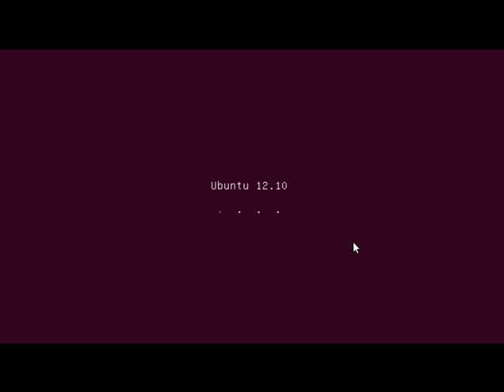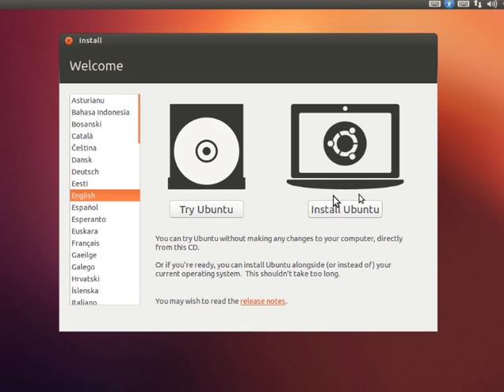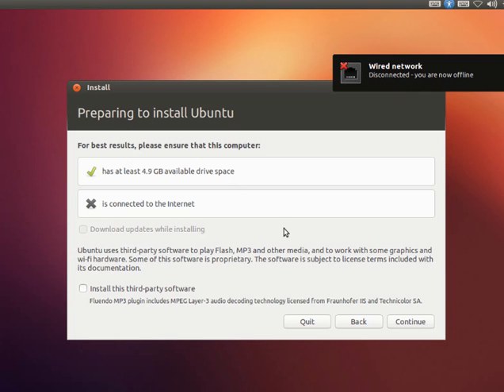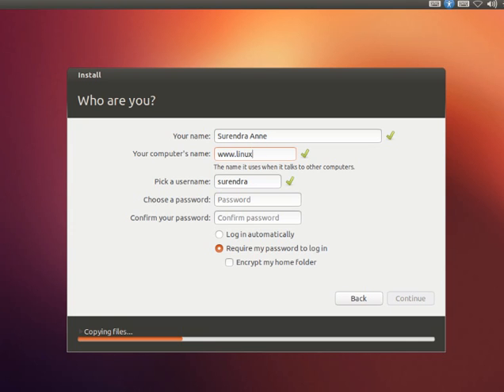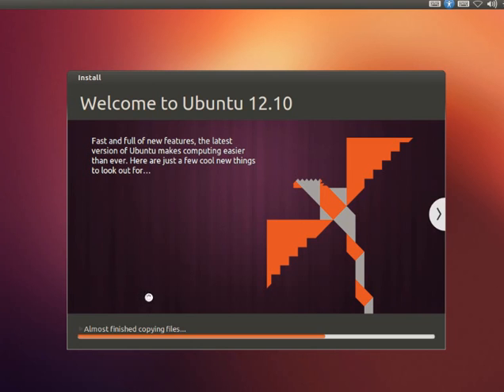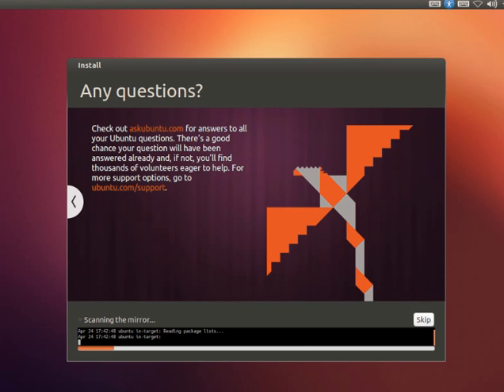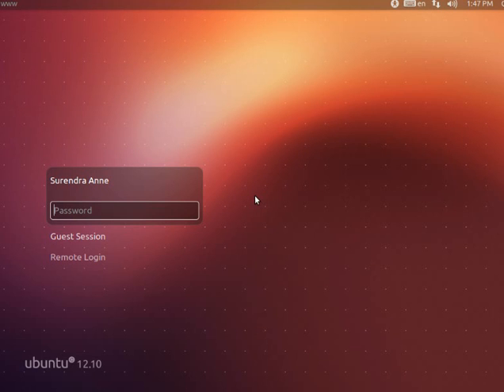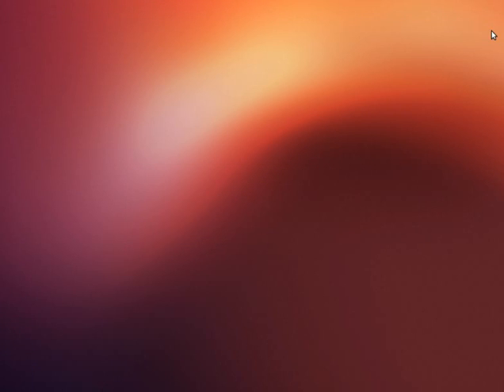Ubuntu 12.10 Linux Operating system installation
This video show's how to install Ubuntu Linux Operating system. We showed how to install it in a layman understandable way. Please view the video and give us the comments to improve our future videos.